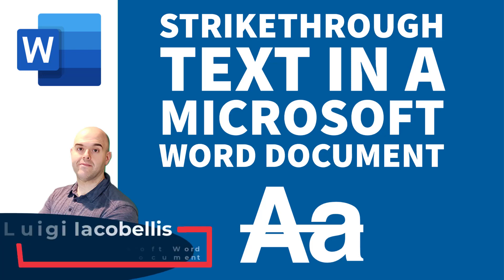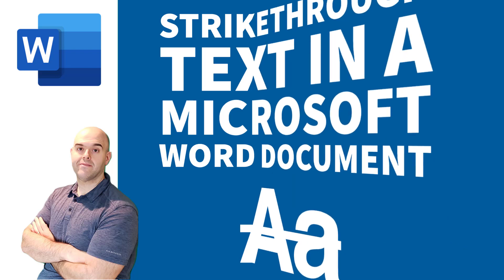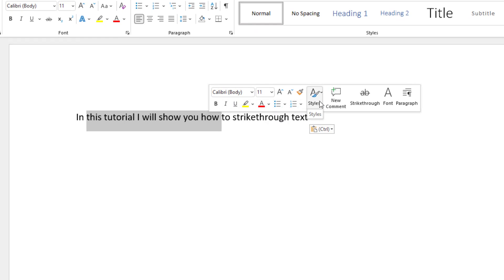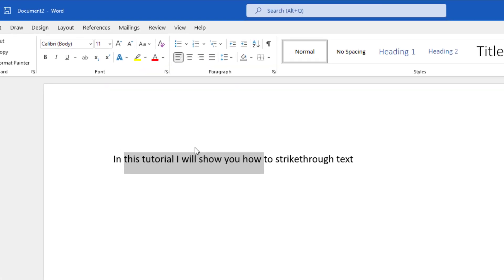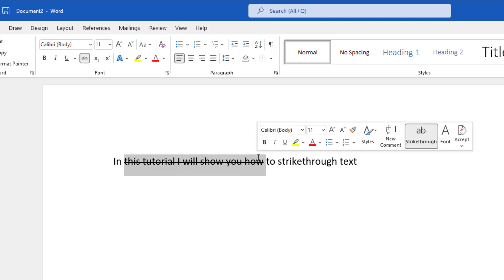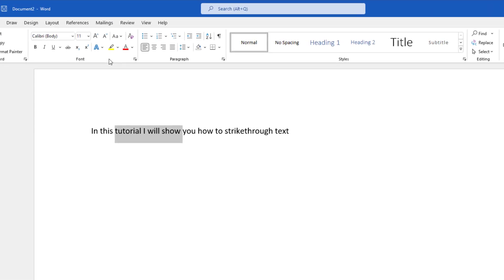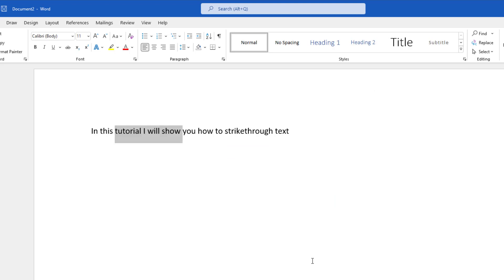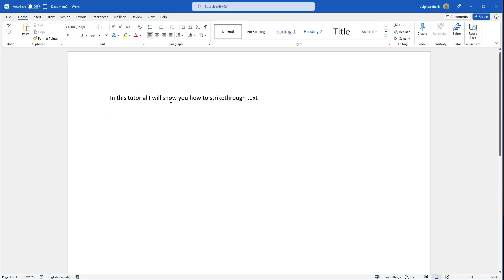Strikethrough Text in a Microsoft Word Document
This tutorial will show you how to strikethrough text in a Microsoft Word Document. Specifically, this tutorial will show you multiple ways to strikethrough text in Microsoft Word.